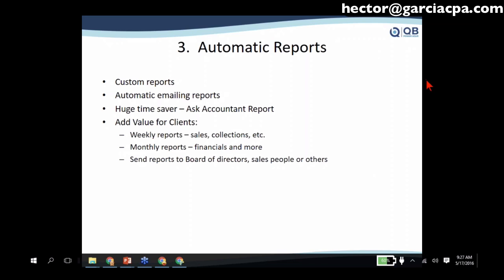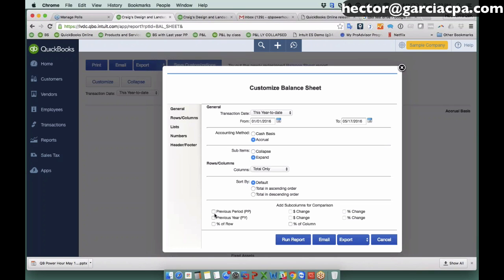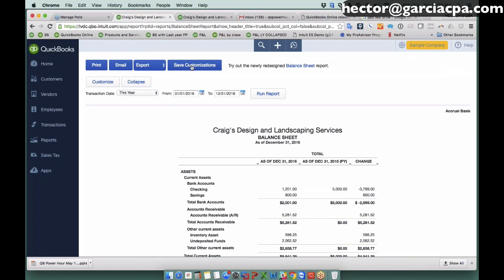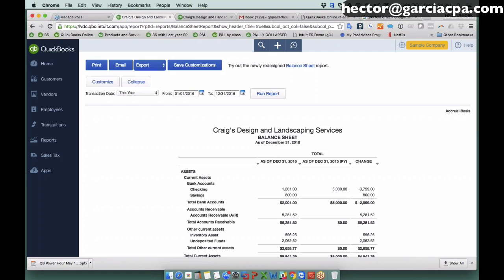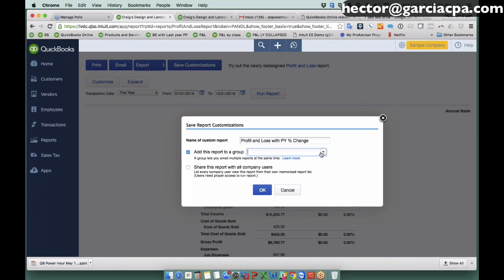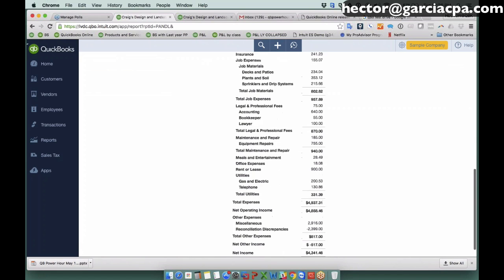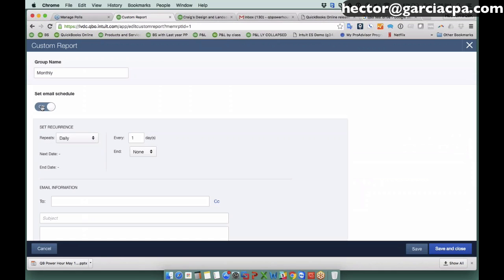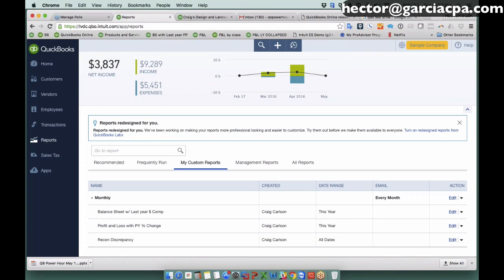QuickBooks Online 2016 Tutorial: Automating Report Batches and Email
Excerpt from 05/17/2016 Episode of QB Power Hour.  Hector Garcia, CPA shows how to customize a QuickBooks Online report to then schedule it to be e-mailed automatically